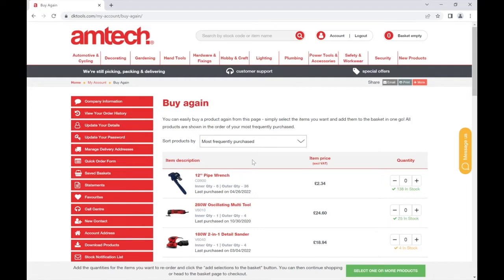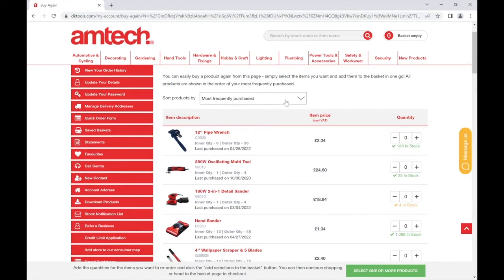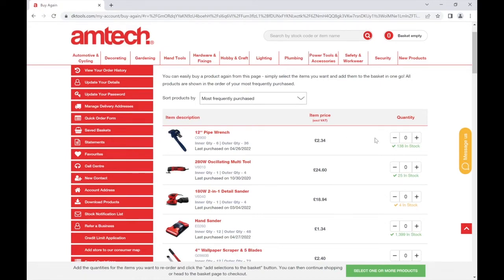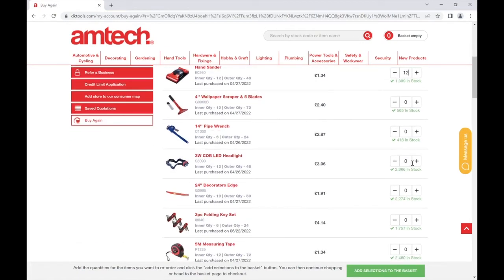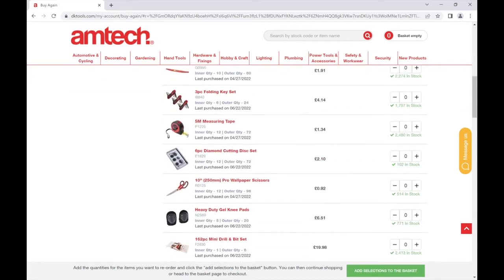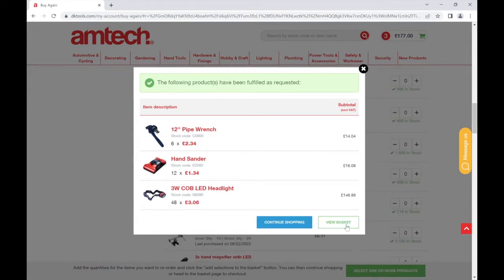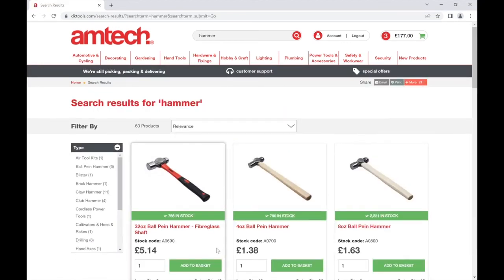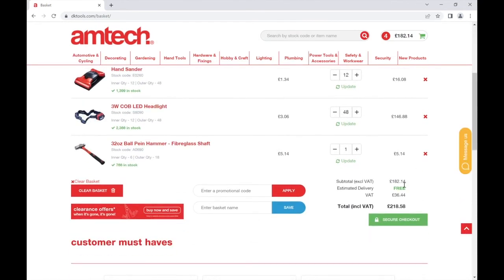DK Tools - Buy again website feature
In this short video, we explain how to use the buy again customer feature on dktools.com

Please note product prices are subject to change.